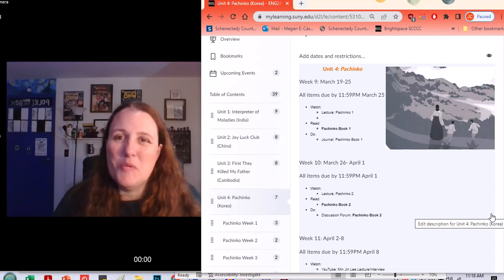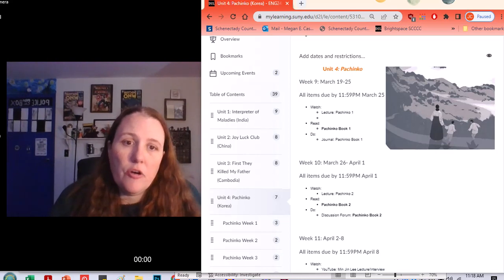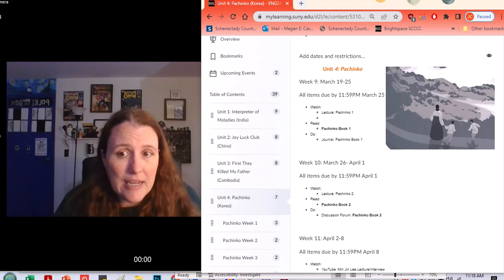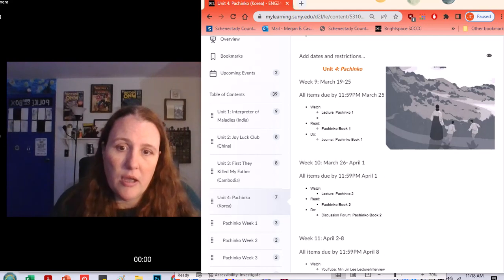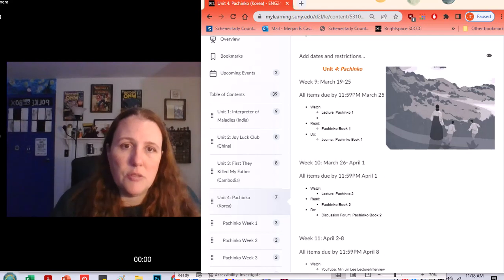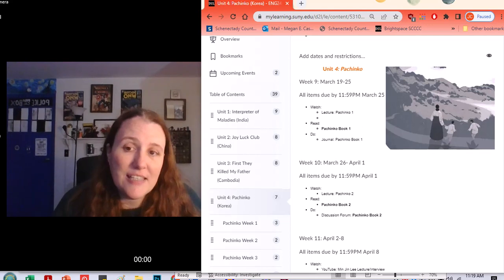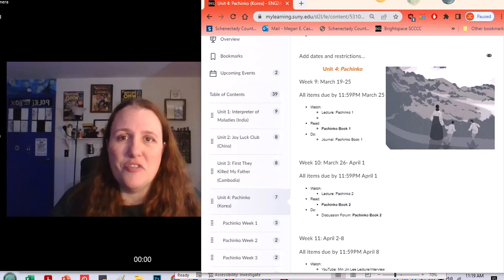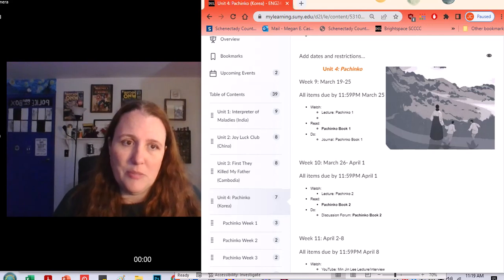ENG 240 Week 10